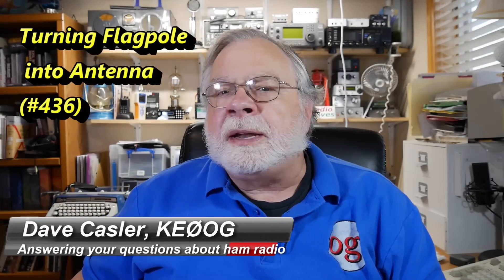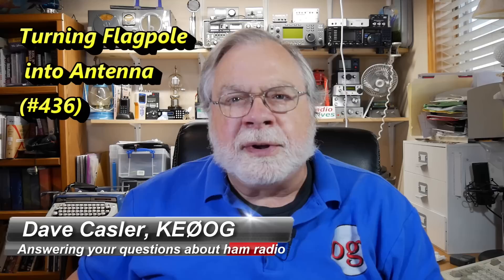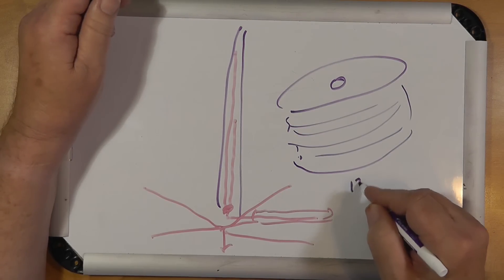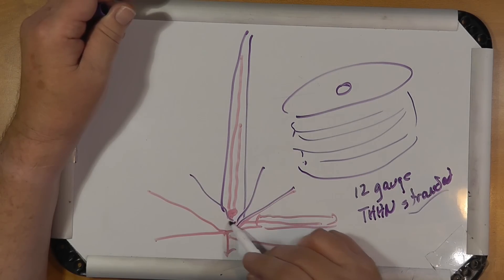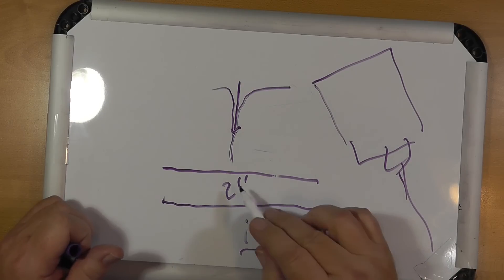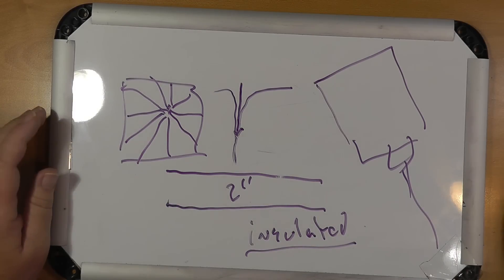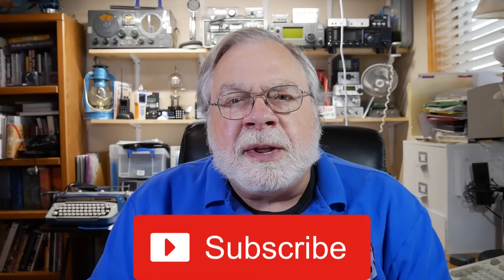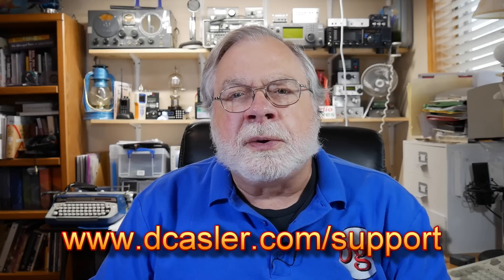Turning Flagpole into Antenna! (#436)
Duane B, KE8RJF, wants to know if he can use his fiberglass flagpole for an antenna.